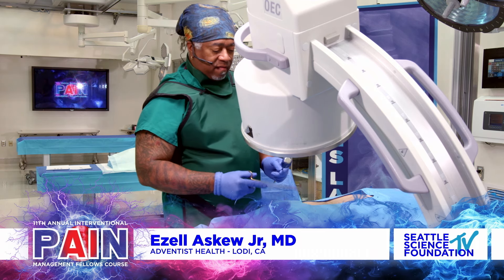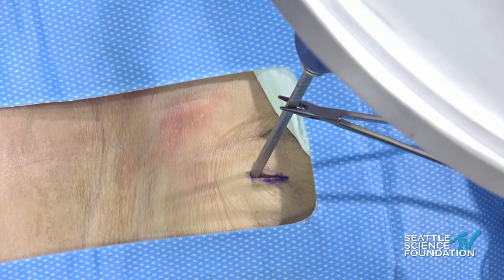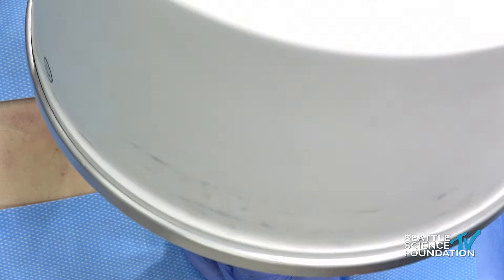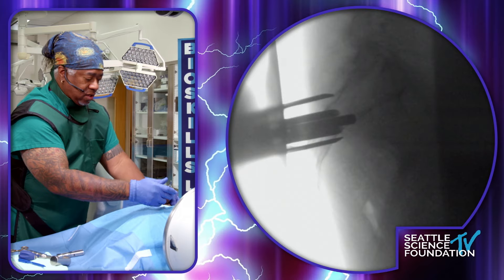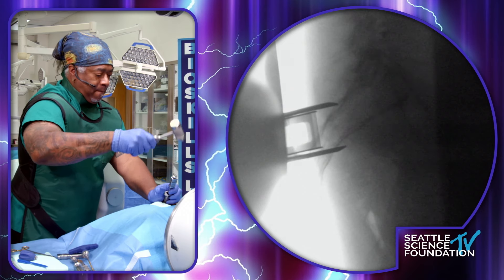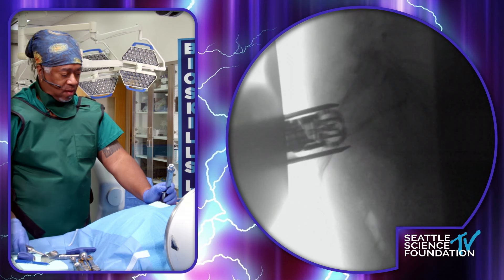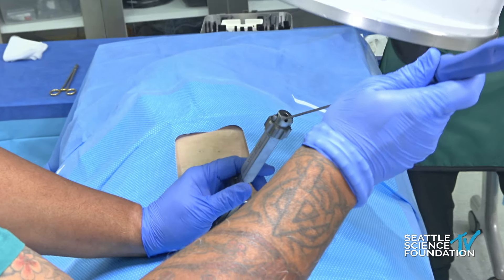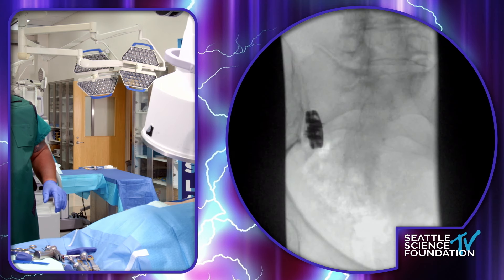SI Joint Posterolateral Approach - Ezell Askew Jr, M.D.